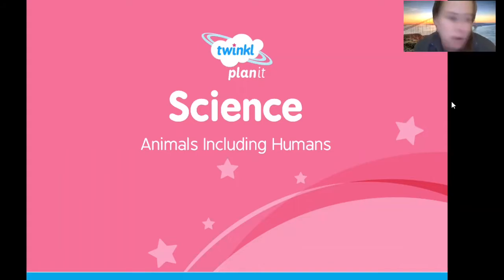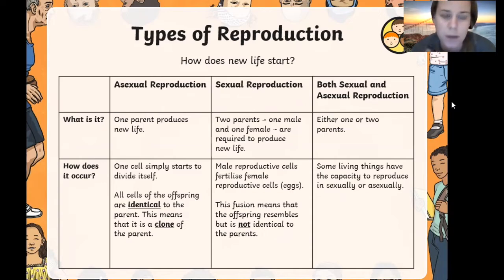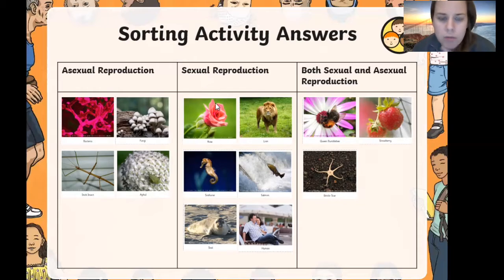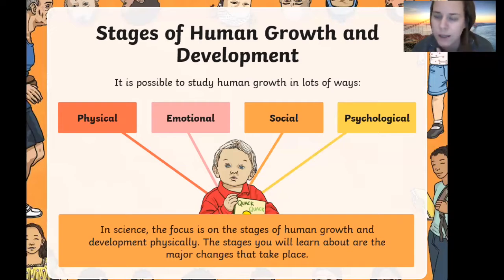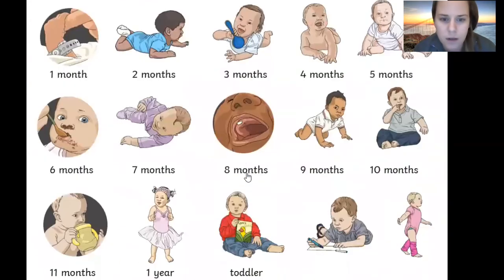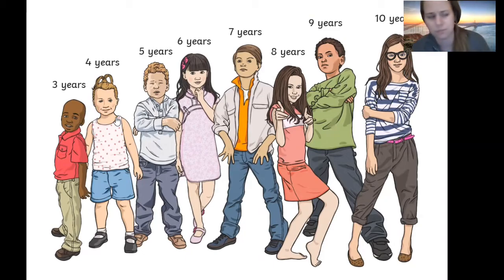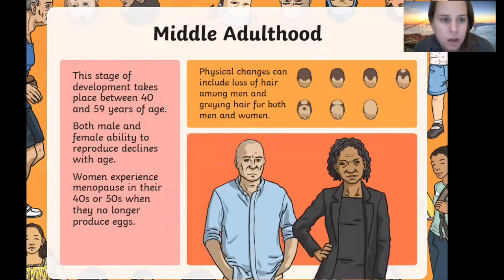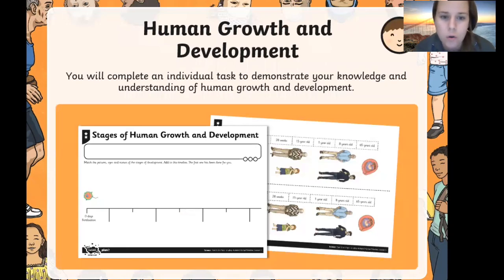23rd Feb - Year 5 - Science